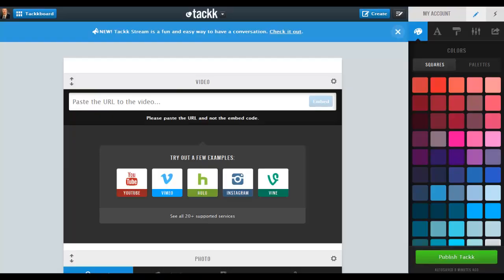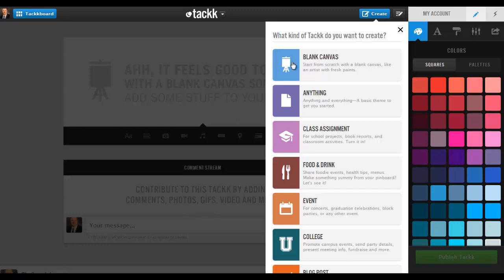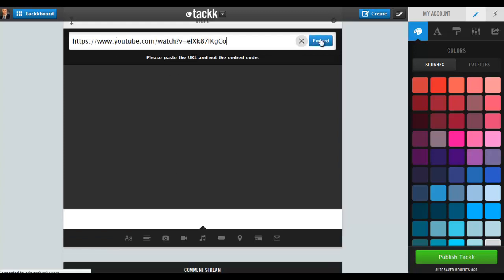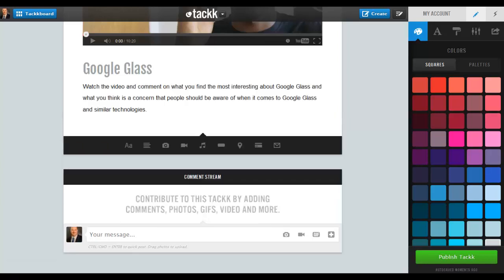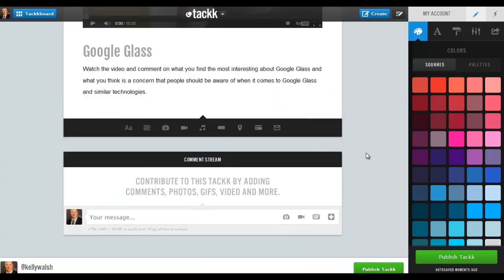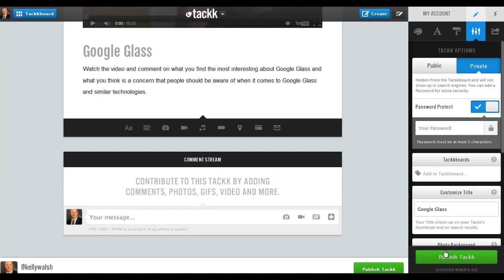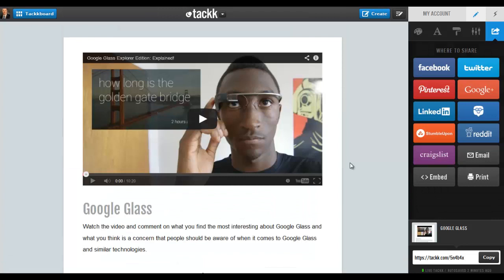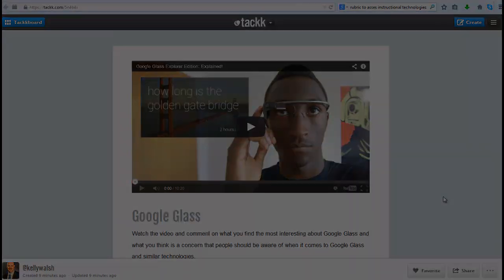3 Min. Teaching w/Tech Tip: Easy Private Online Digital Content Discussions With Tackk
Check out the full series of 3 Min Teaching with Tech Tutorials

Tackk is a simple, free tool that makes it a snap to create private or public online discussions about one or more pieces of digital content. Post web content, videos, your own digital content, questions, text, etc., and share them with ease. This a great way to have a dialogue, in class, or as part of an assignment, around digital learning content. A powerful free tool for the digital learning.